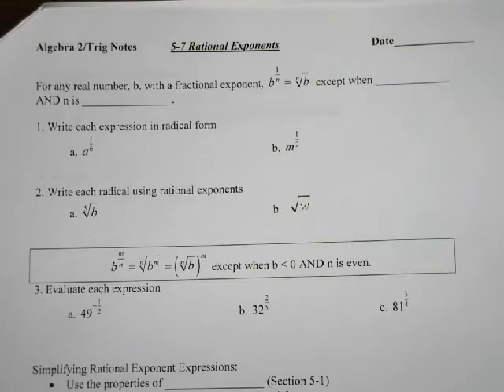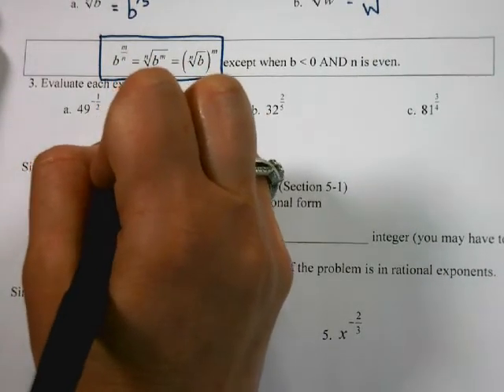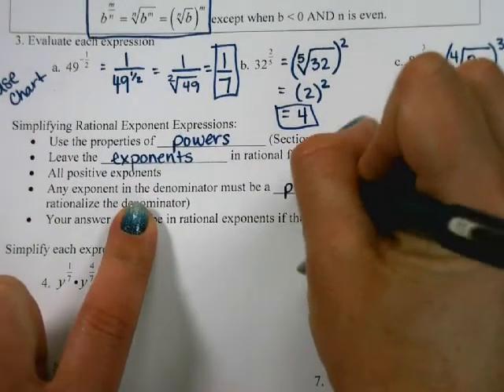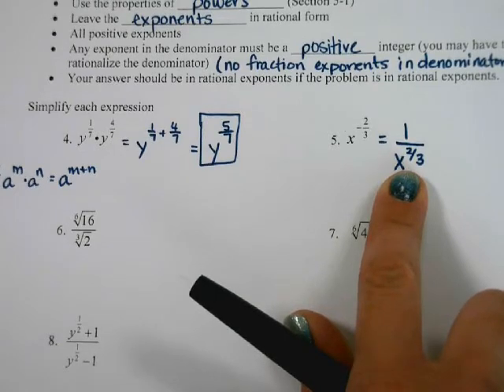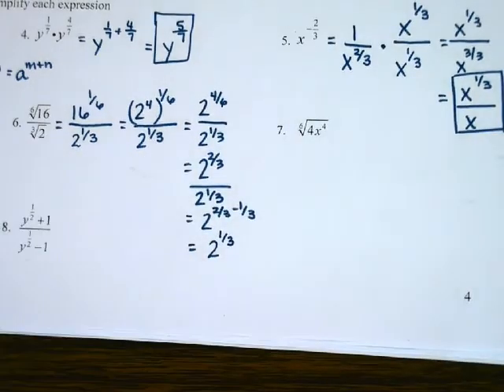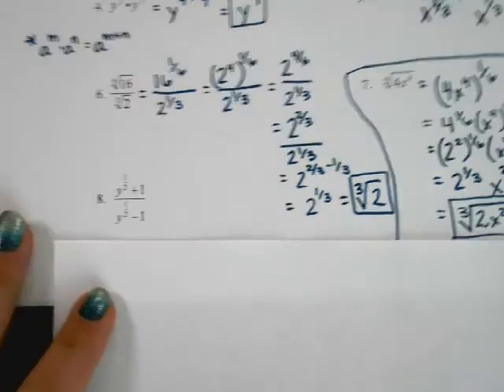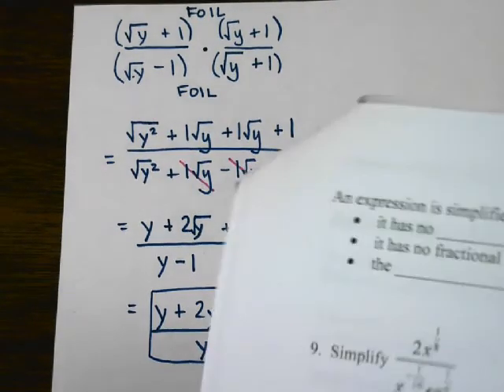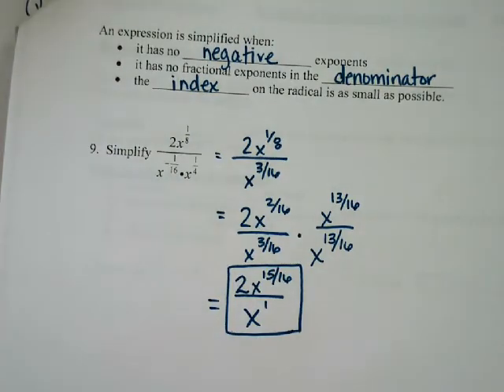Algebra 2 - Rational Exponents